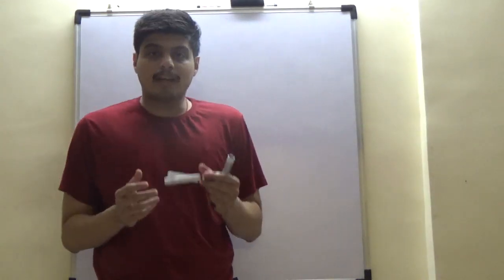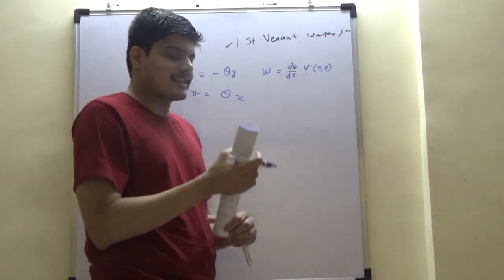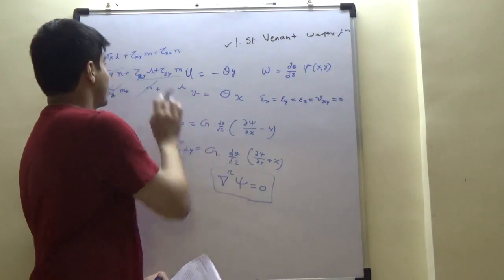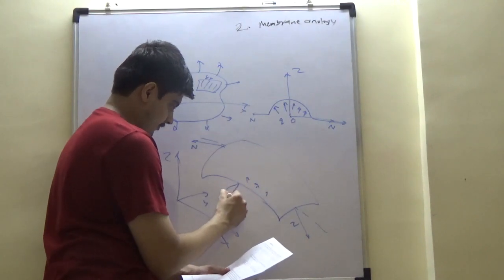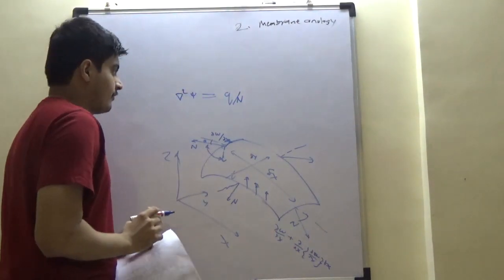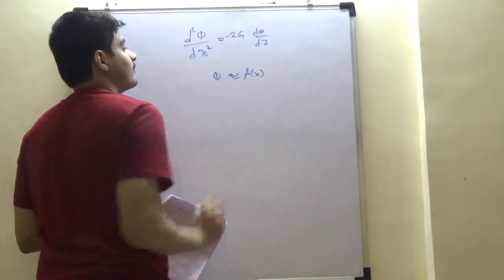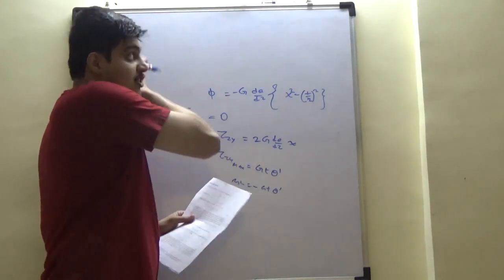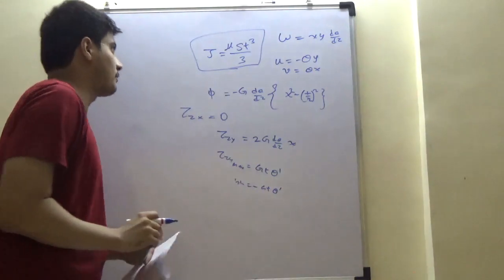Career Avenues GATE Aerospace Aircraft Structures Sample Lecture 1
In this video from Career Avenues, GATE Aerospace expert faculty gives an overview of the GATE Aerospace (Aircraft Structure) course of Career Avenues. Career Avenues is a leading institute to assist students in preparation of GATE Aerospace and has been coaching for GATE Aerospace for over 10 years. Over 50 of its students have secured ranks under AIR 100.

1. Strategy to Prepare for AEROSPACE 2024
2. GATE ready with Career Avenues India

GATE Aerospace
GATE Aerospace question papers

- GATE Biotechnology
- GATE Geology
- CSIR-NET Geology / Earth Science
- GSI Geology
- GATE Metallurgy